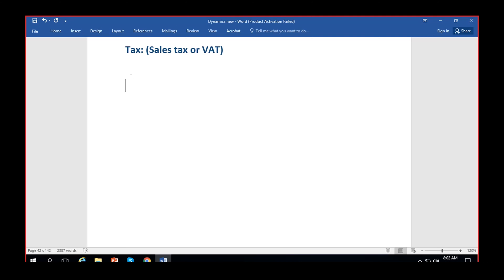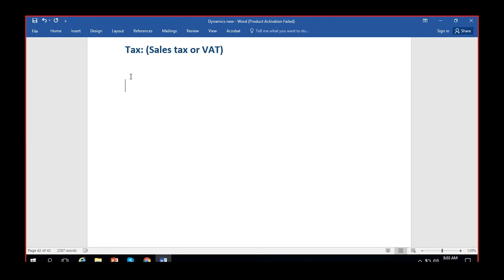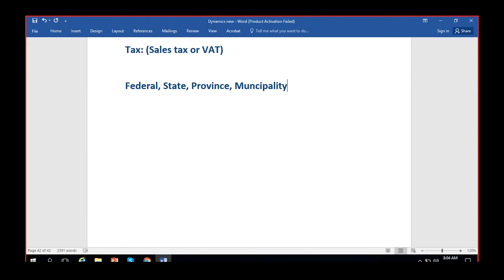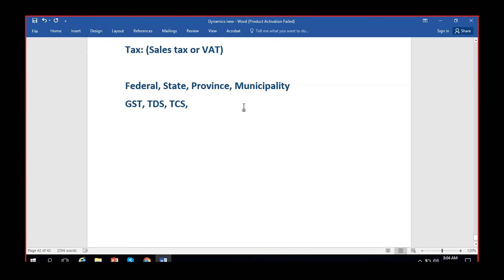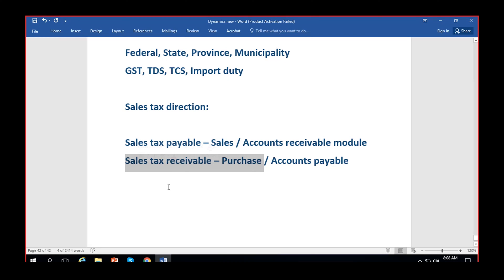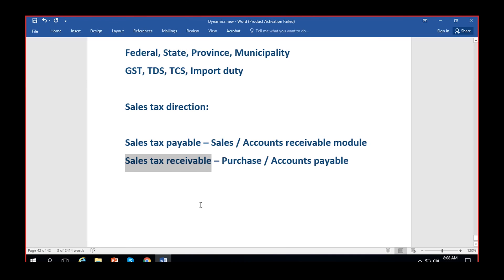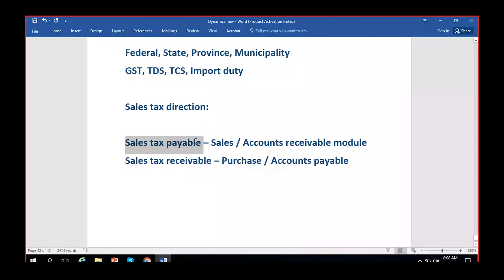Tax sales tax or vat What is sales tax authorities in D365 F&O?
Tax
sales tax or vat
What is sales tax authorities in D365 F&O?